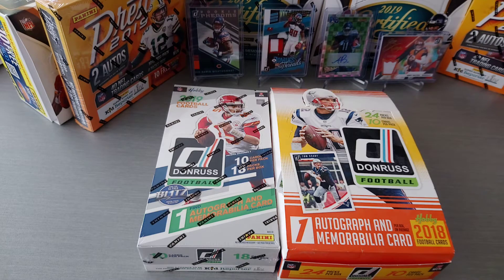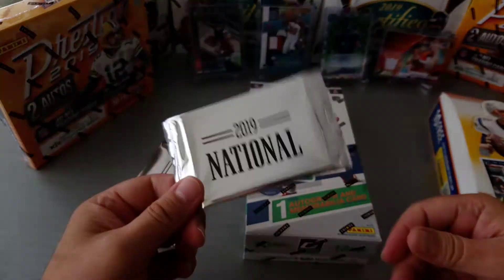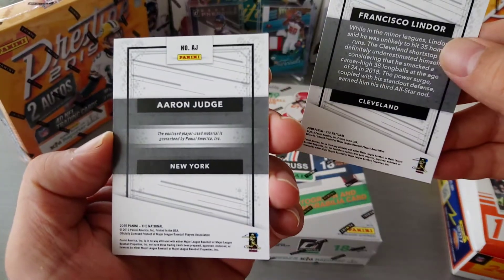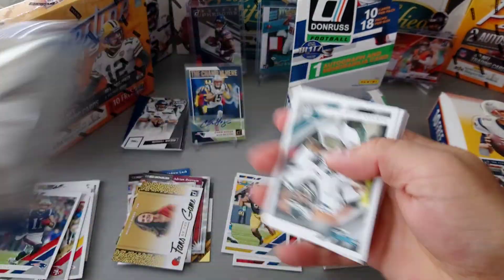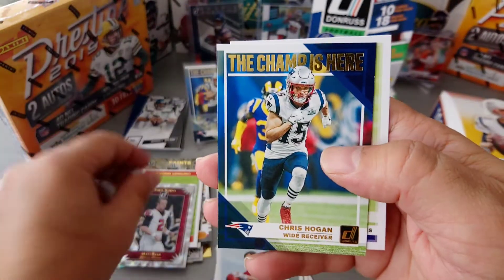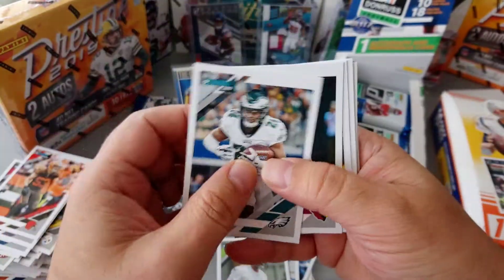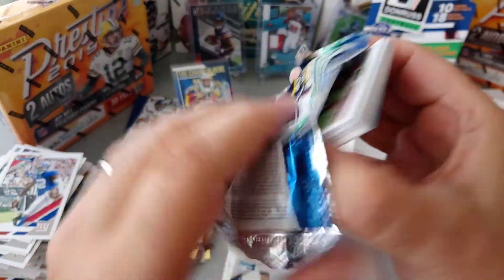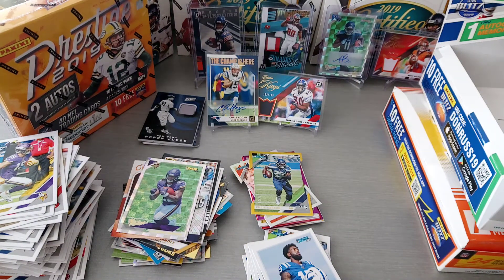2019 DONRUSS Football Hobby Box/2 Hits/1 SB Winner Auto to 49 & 5 SILVER Convention Packs